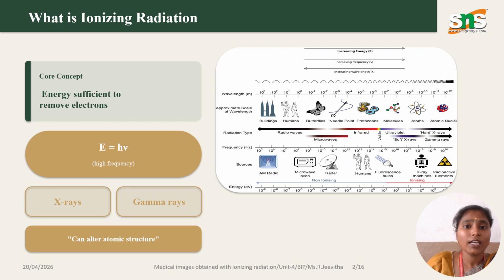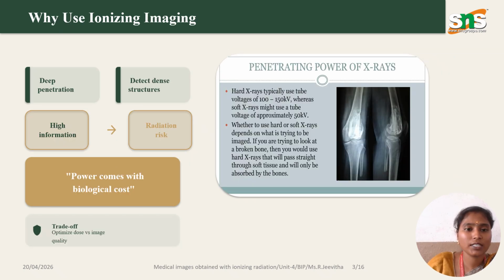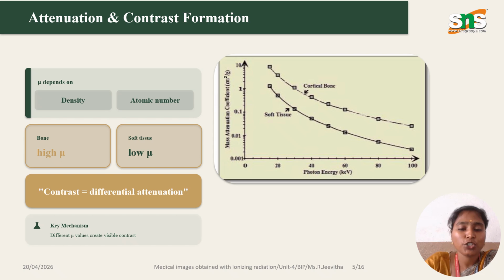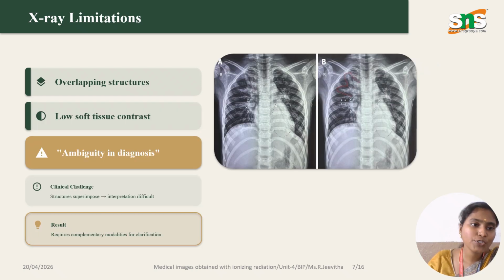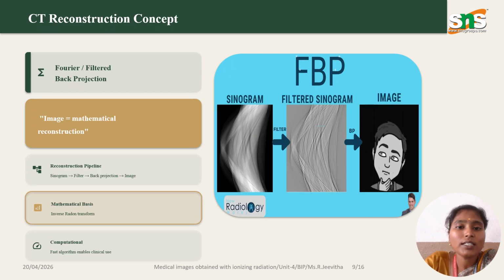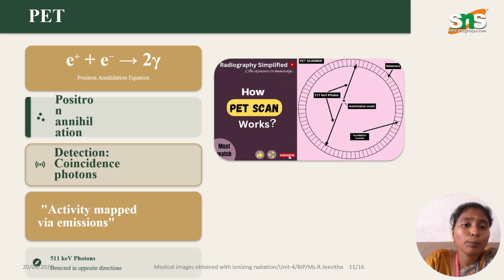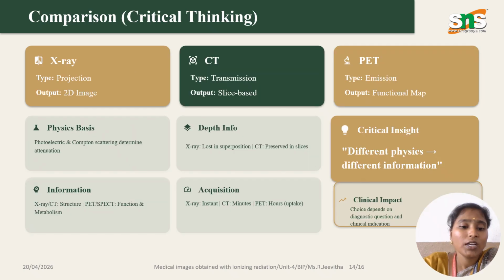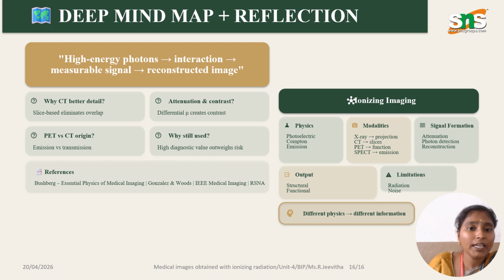Medical Imaging with Ionizing Radiation|Biomedical Image Processing|SNS Institutions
This video provides a detailed explanation of medical imaging using ionizing radiation, focusing on X-ray, CT, PET, and SPECT modalities. It discusses the core physics concepts such as photoelectric effect, Compton scattering, and attenuation, which are responsible for image formation. The session explains how contrast is generated and how CT overcomes the limitations of X-ray through slice-based imaging. Functional imaging techniques like PET are also introduced for understanding metabolic activity. Additionally, the video highlights radiation risks, safety principles like ALARA, and the importance of optimizing image quality while minimizing exposure.